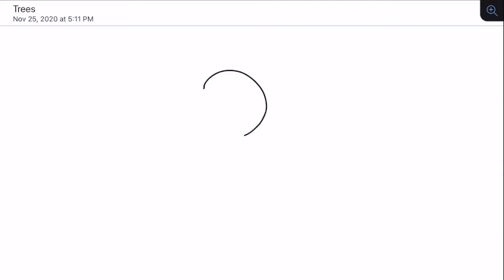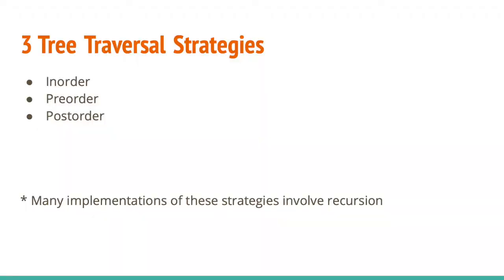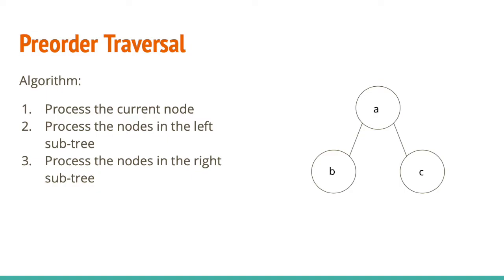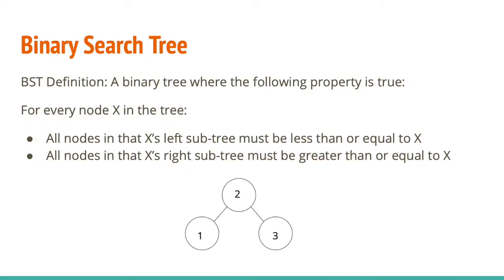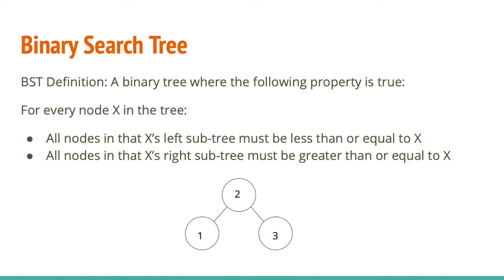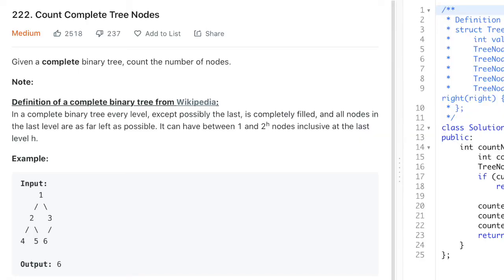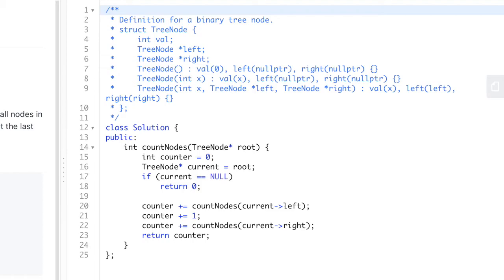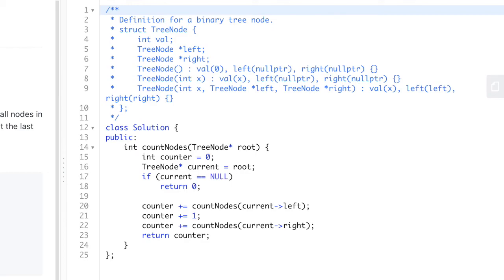UPE Induction Coding Challenge Video: Tree Traversal